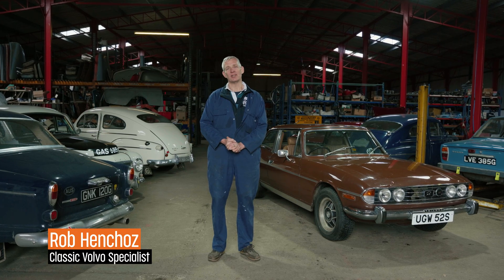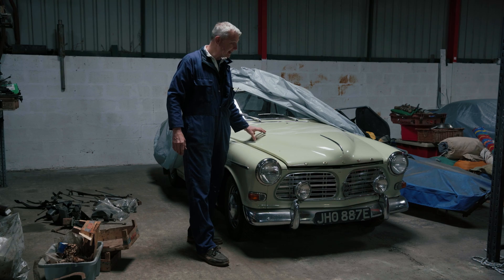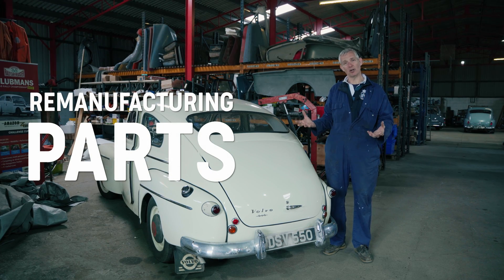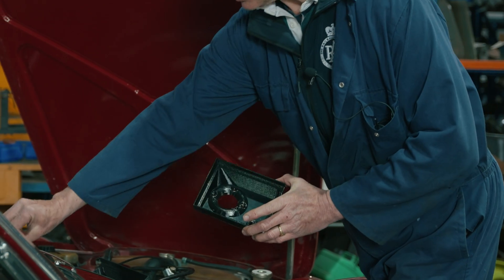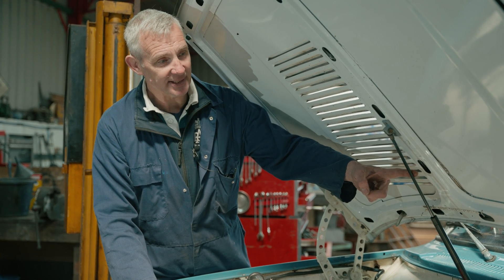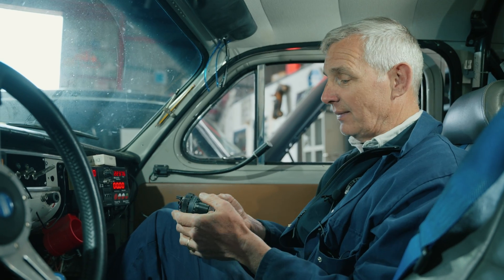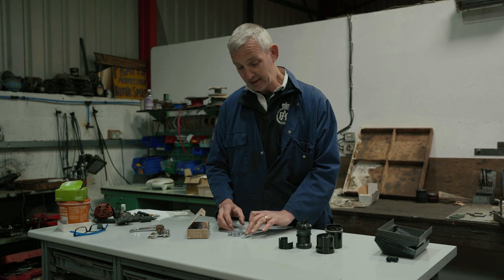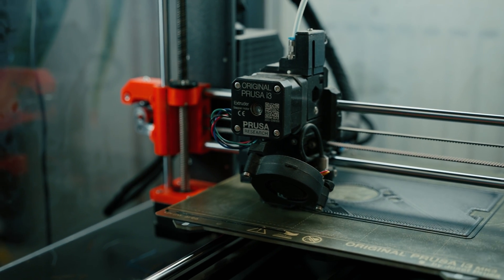Amazon Cars: Repairing classic Volvos with 3D printing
Amazon Cars, located in Brundish, East England, is a unique workshop where Emma and Rob Henchoz restore vintage Volvo cars and turn them into rally cars, using 3D printing to create hard-to-find parts. Since starting their business in 2001, they've become known for their expertise in bringing classic Volvos back to life.